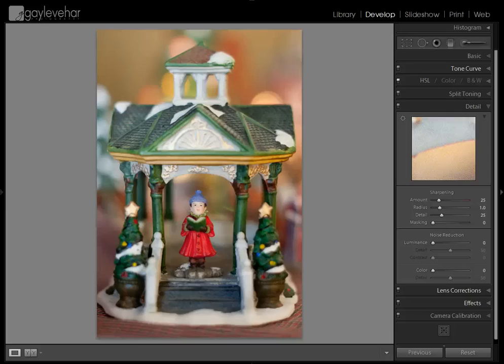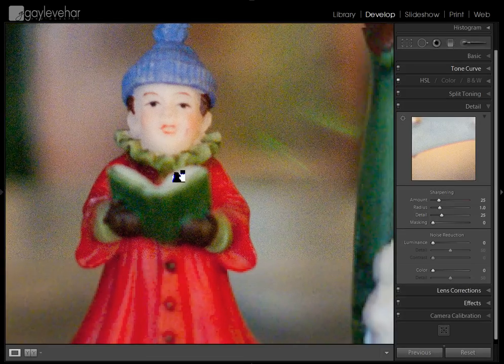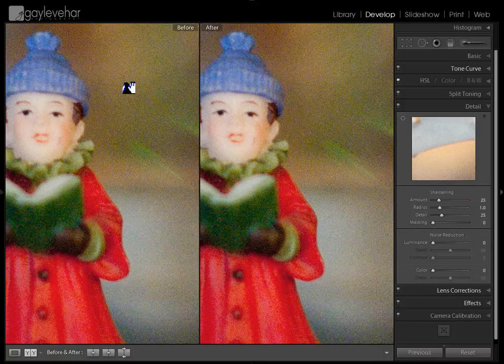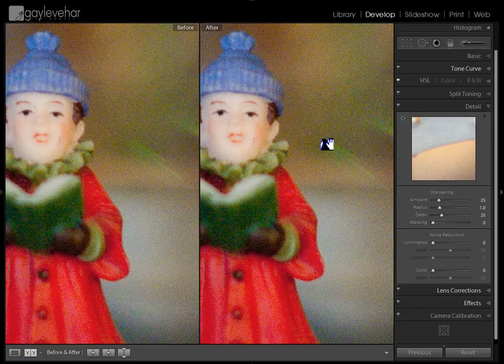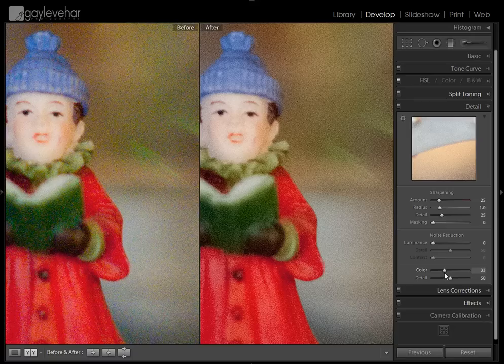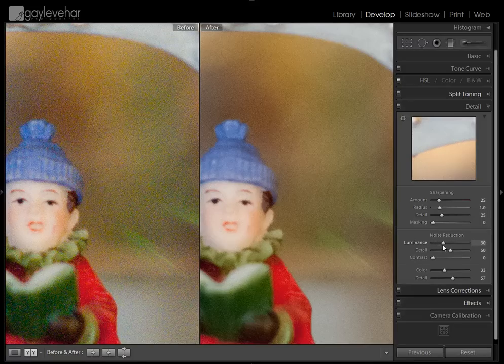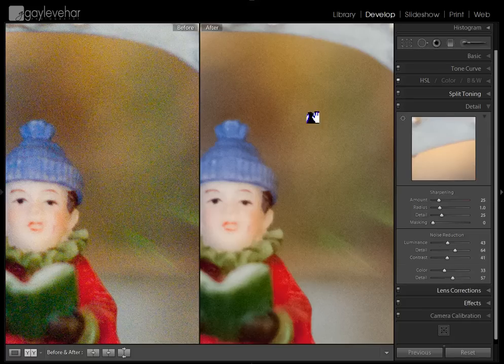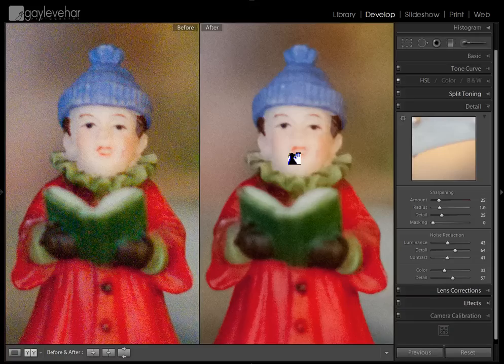Reducing Noise in Lightroom 3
Reducing Noise in High ISO Images in Lightroom